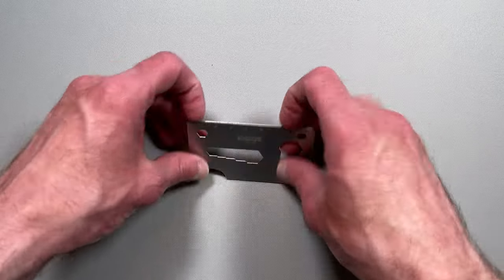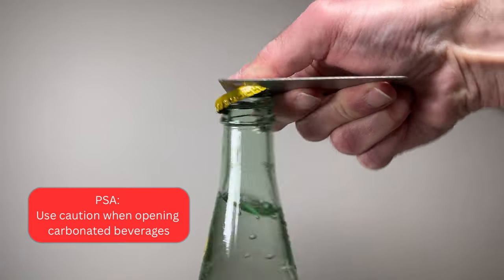(Almost) All the Ridge Accessories: AirTag Accessories, Valet Tray, Bottle Openers, and More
This video features virtually all of the accessories available from The Ridge. Most of these are wallet accessories, but some are used with the Key Case or other EDC gear.

Below are the items featured in this video. Please see the full disclosures below.

Product source: Purchased by Simply EDC Gear.
Parties responsible for the content of the video: Only Simply EDC Gear.
AI-Generated Voiceover: The voiceover for this video was generated with AI from ElevenLabs.

0:00 Introduction
0:11 AirTag Accessories
1:13 Tray Accessories
2:08 Bottle Openers
3:03 General Wallet Accessories
3:34 Remaining Accessories